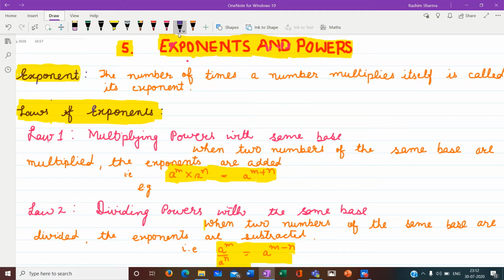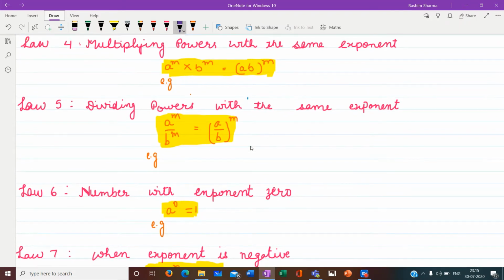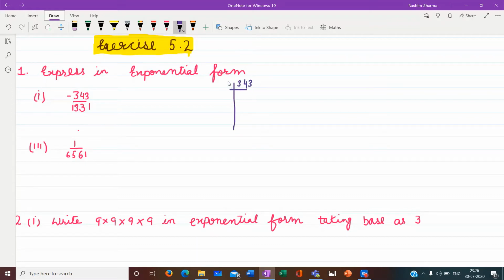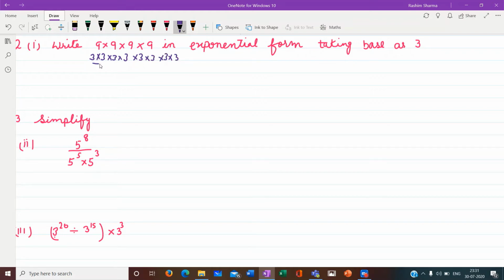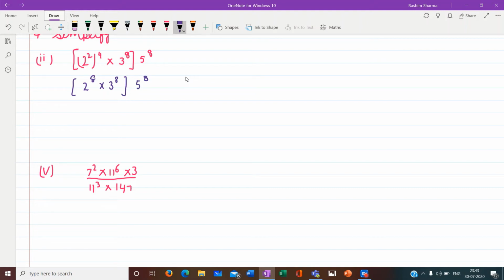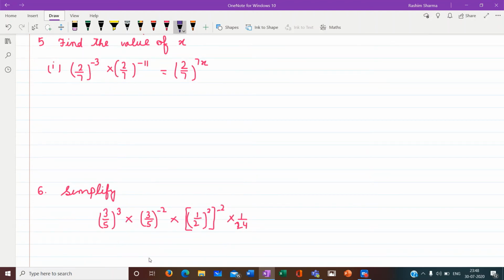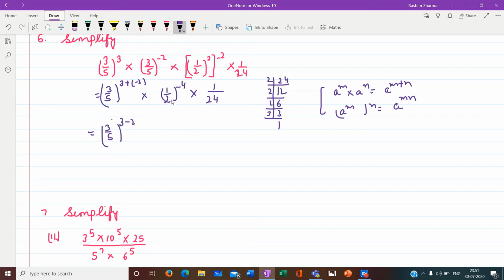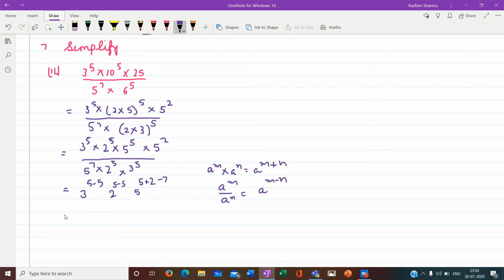exponents part 2